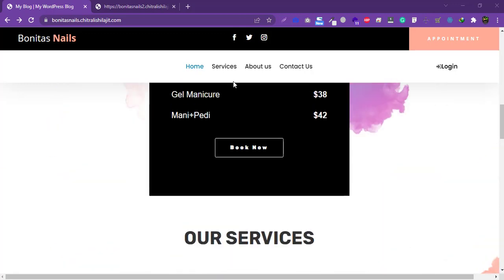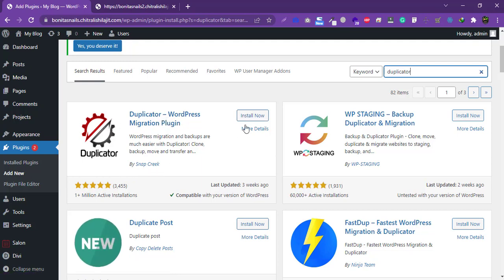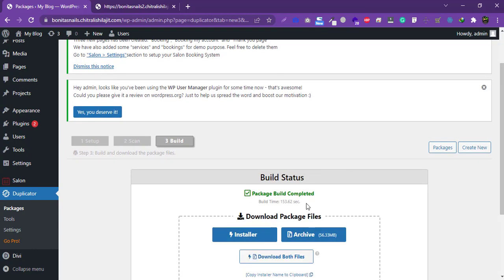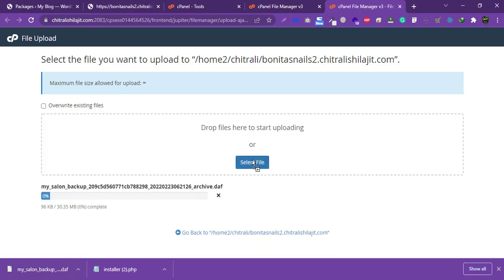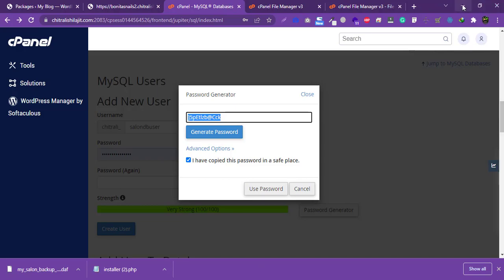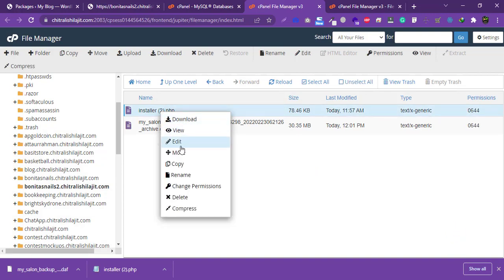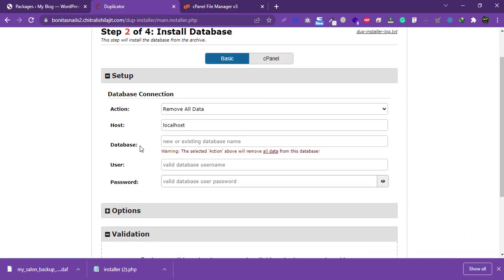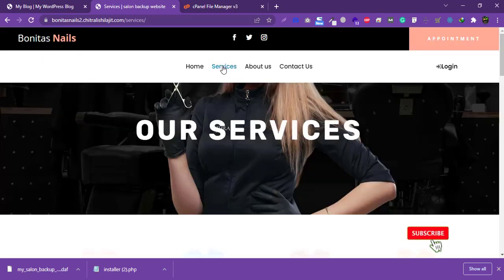Migrate WordPress Site From One Domain to Another Domain | Without Losing SEO of Wodpress site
Migrate  WordPress Site From One Domain to Another Domain, Migrate WordPress Site, Clone WordPress Site, Backup WordPress Site, Duplicate WordPress Site, Move and Transfer an Entire WordPress Site is very important with all pages, correct functionality, and without losing SEO/ with all SEO  in this video I will show you how you will migrate your  WordPress/Woocommerce website from one domain to another domain with the free plugin Duplicator.